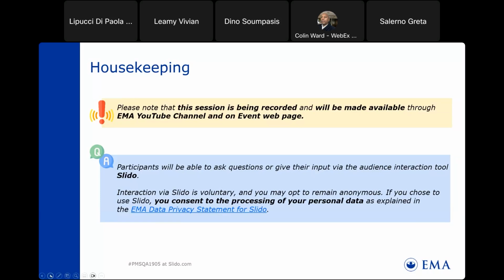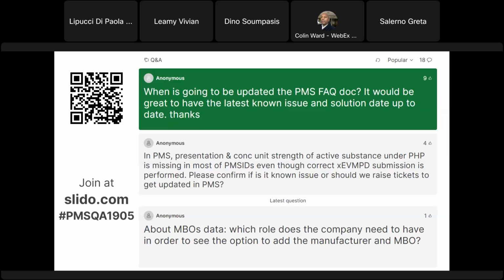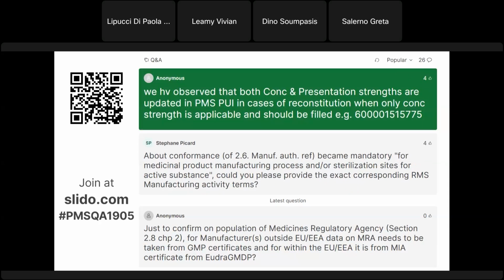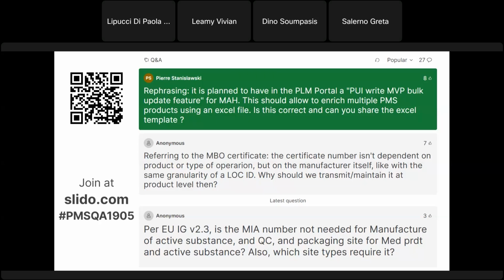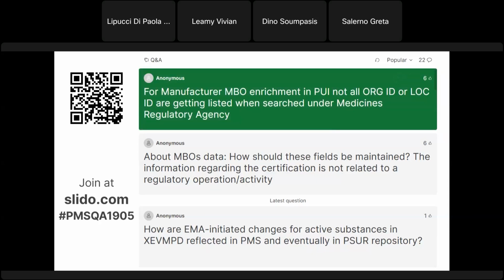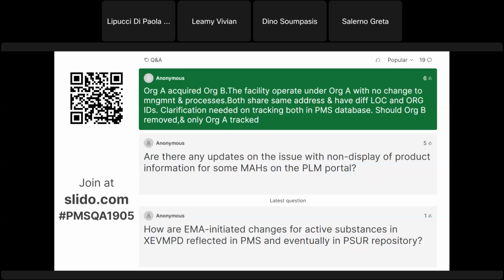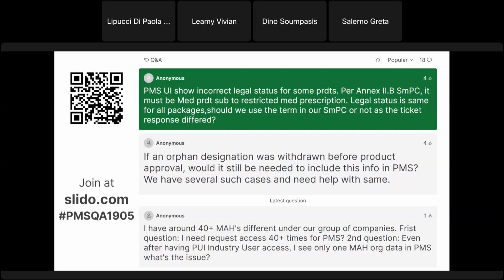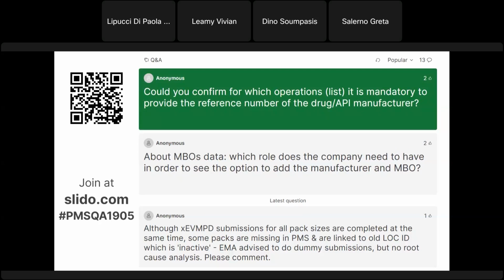Product Management Service (PMS) Product UI & API Q&A Clinic – 19 May 2025